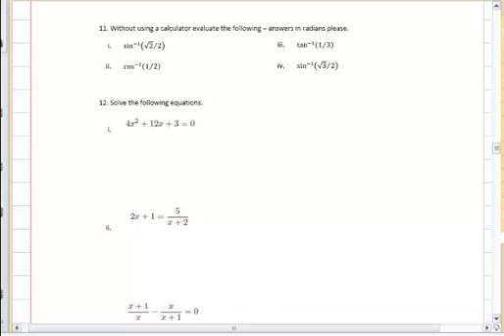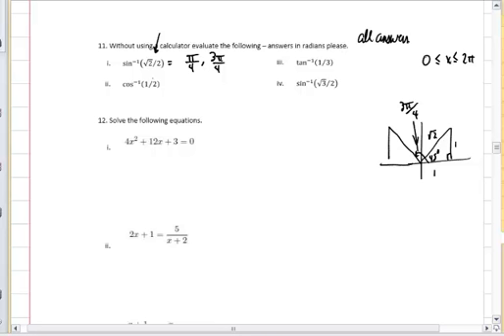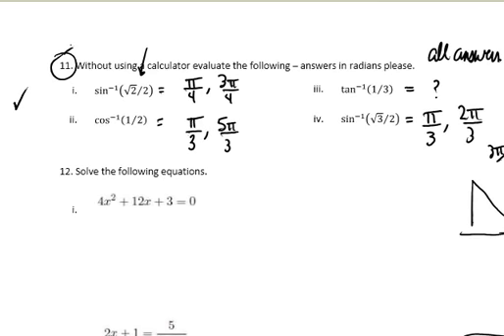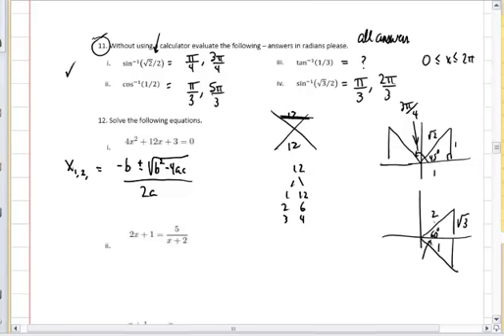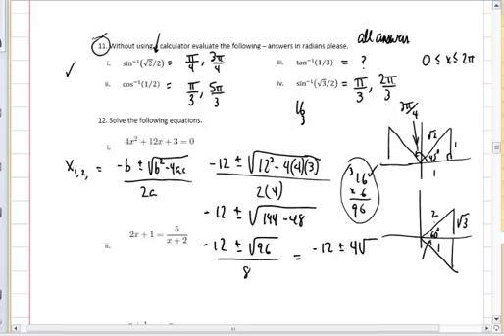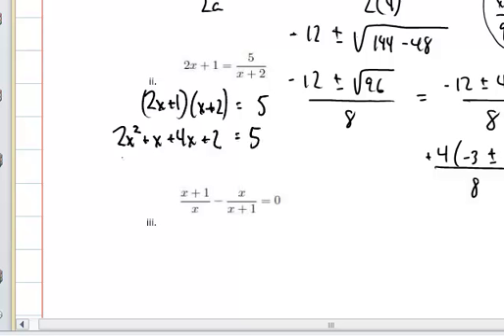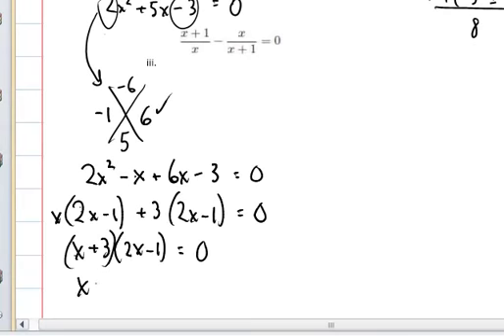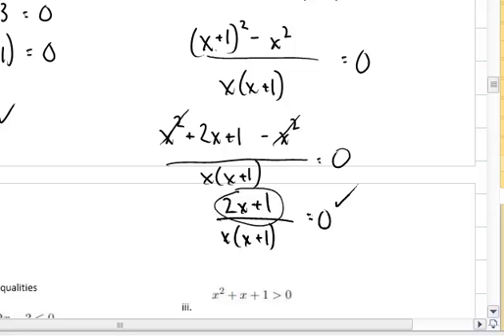2013 AP Summer HW pg6